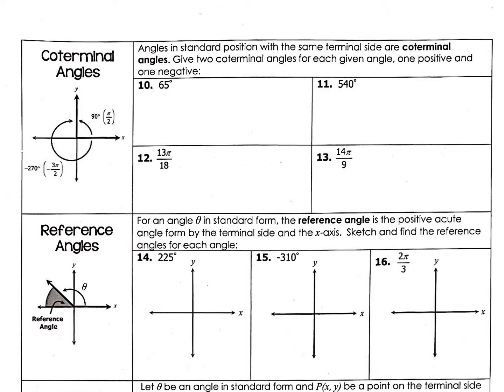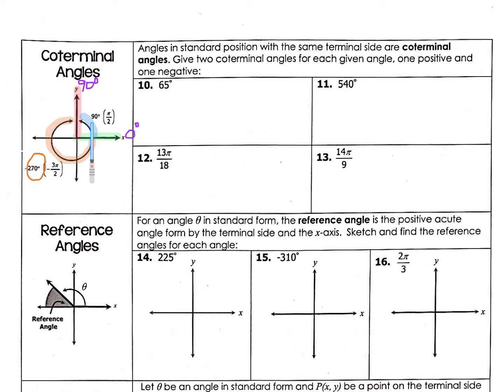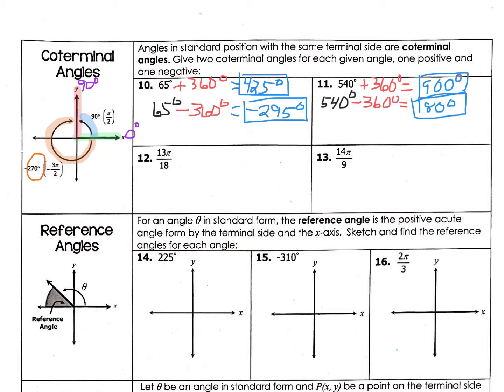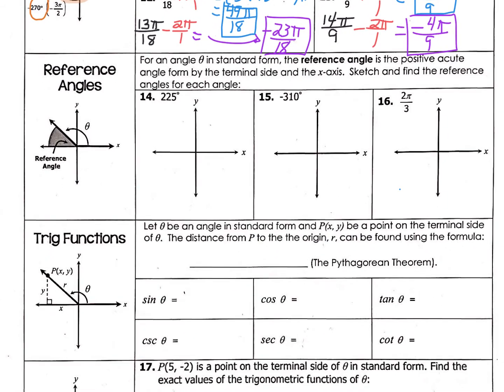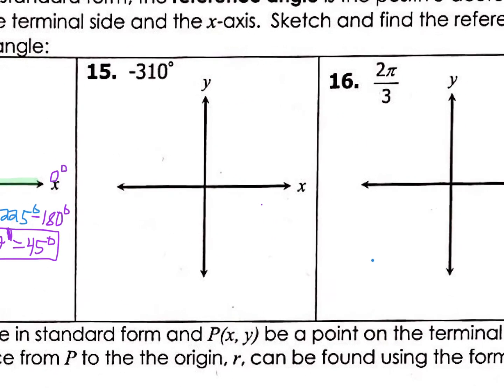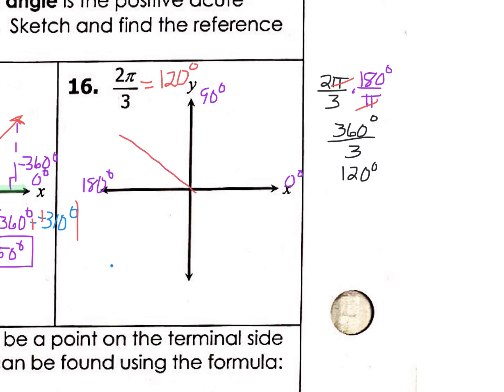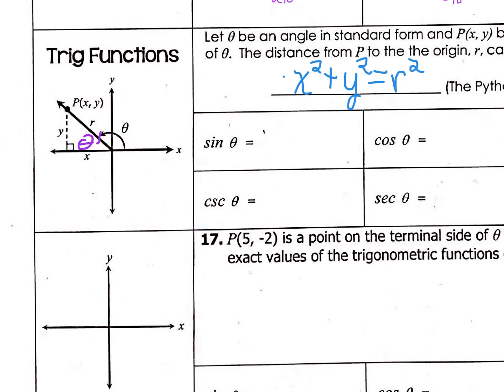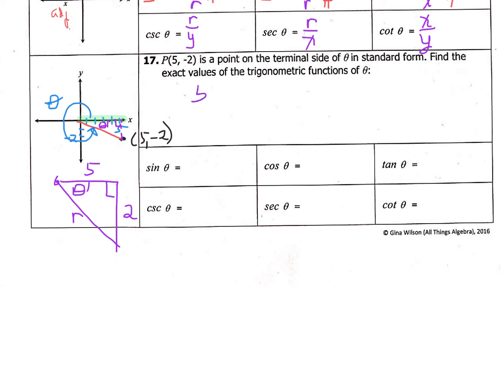Alg 34 - Lesson 13-3 Part 2